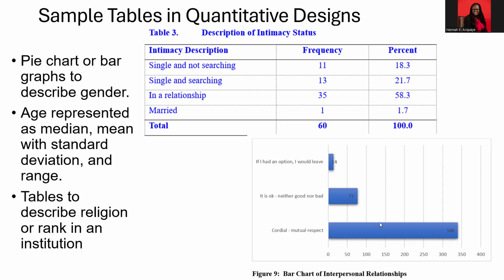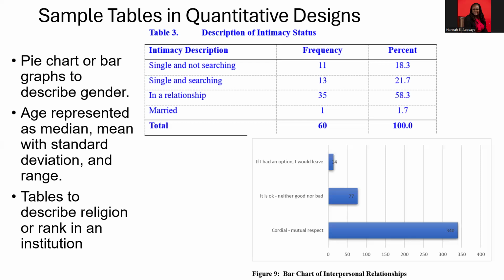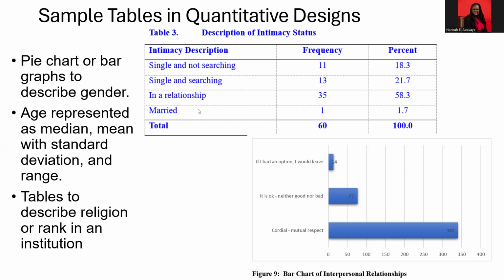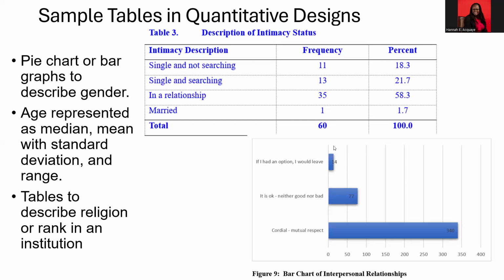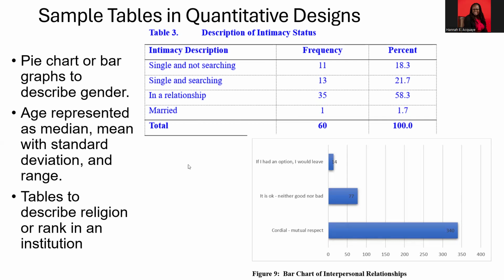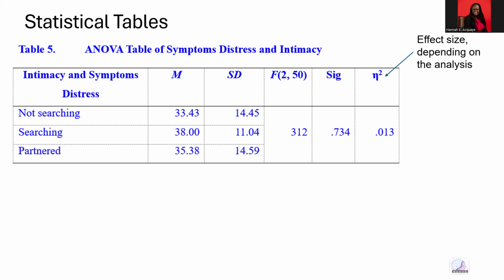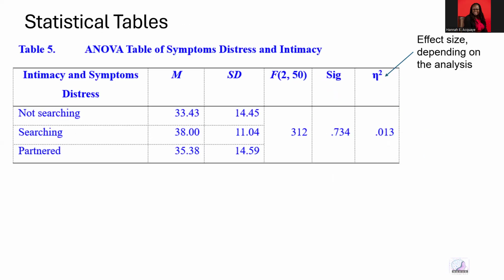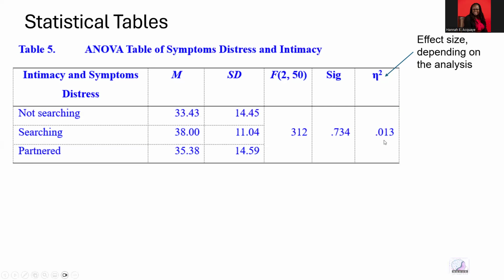Golden Thread in Research Work - Part 15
Results for Quantitative Studies - II

Cohen, J. (1988). Set correlation and contingency tables. Applied psychological measurement, 12(4), 425-434.
Cohen, J. (1988).  Statistical power analysis for the behavioral sciences (2nd ed.). Hillsdale, NJ: Erlbaum.
Cohen, J. (1990). Things I have learned (so far) Am psycho. Hillsdale, NJ.
Sullivan, G. M., & Feinn, R. (2012). Using Effect Size-or Why the P Value Is Not Enough. Journal of Graduate Medical Education, 4(3), 279–282.